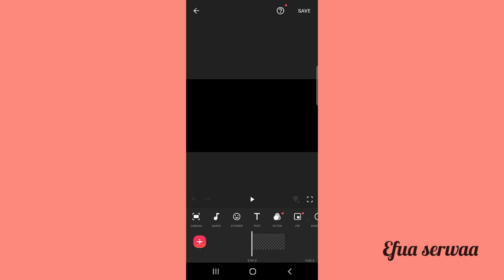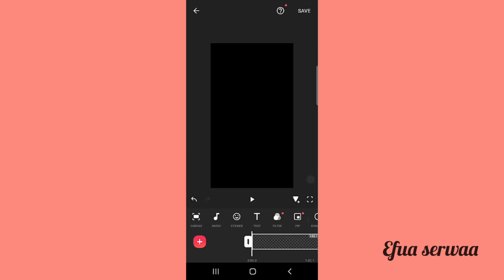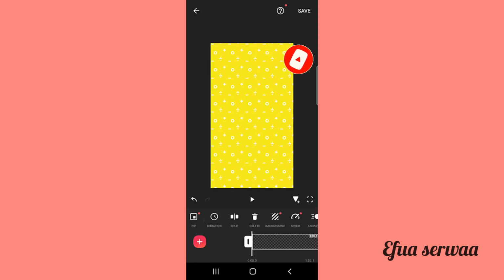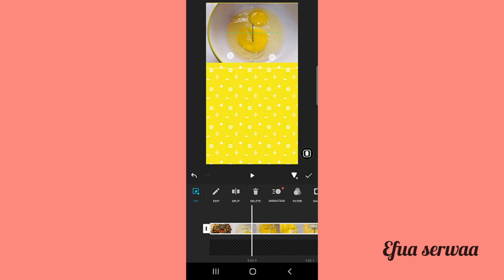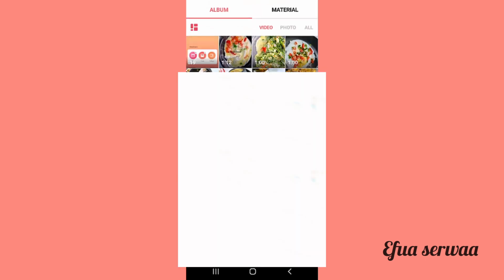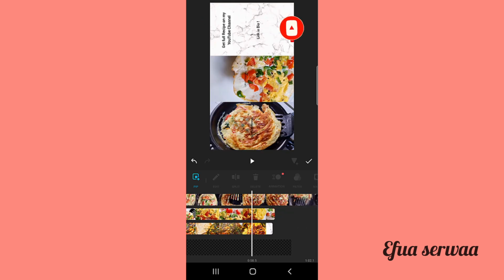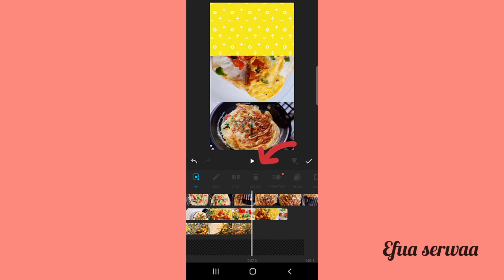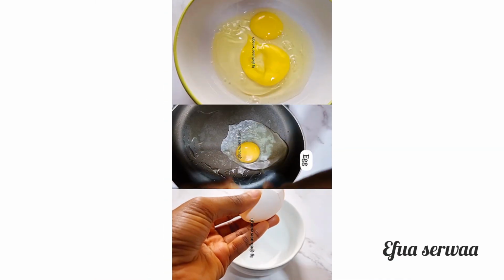How to Create Split Screen Videos |3 Layer Video in Inshot| Create Multi- Screen Video |Efua Serwaa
Hello everyone, welcome to Efuaserwaa… In today’s tutorial, I’ll be showing you How to create split screen videos or 3 Layer Video Editing using the inshot app (|Create Multi- screen video) .It is a quick and really easy tutorial. Also this type of editing can make your videos more engaging ,so  try it in your next video and you’ll love it..

• What $41 Will Get You in Ghana Grocery Store | Cost Of Food in Ghana |Budget Grocery Shopping
• Do You Have Dates and Coconut? Make This Simple Delicious DATE MILK RECIPE in 5 MINUTES